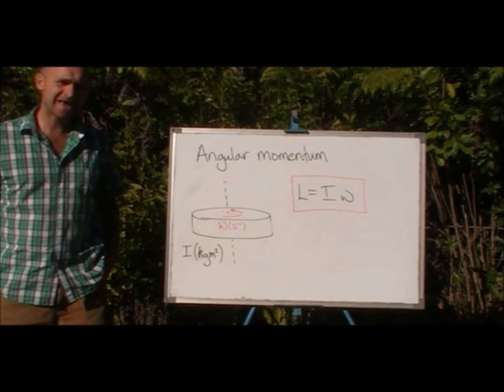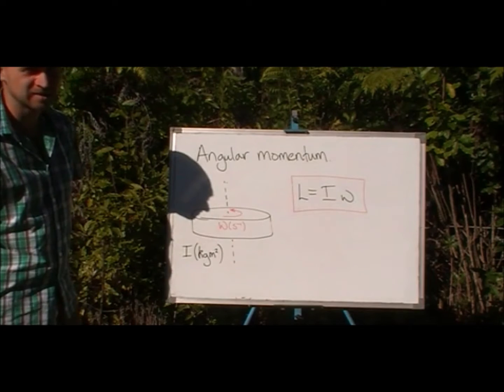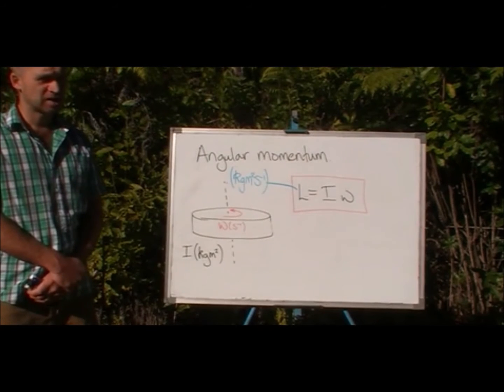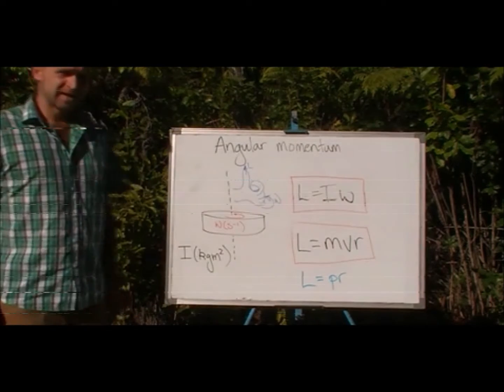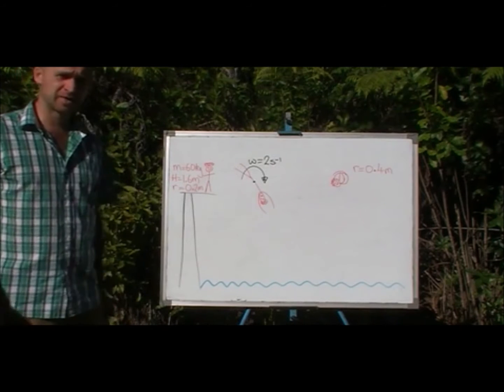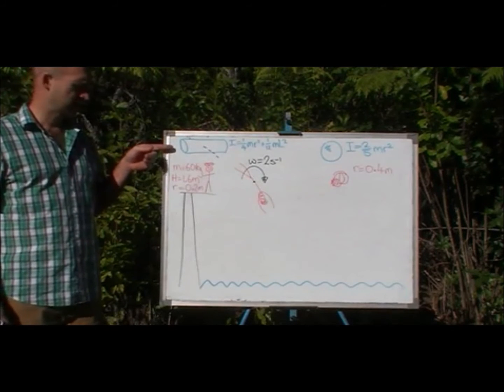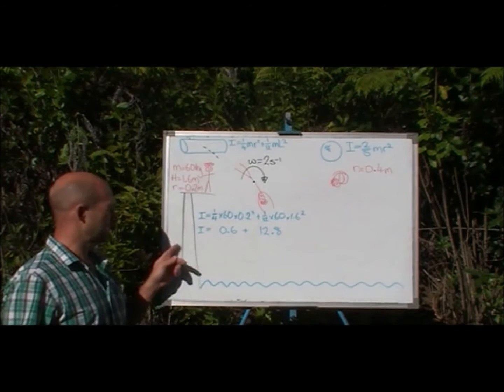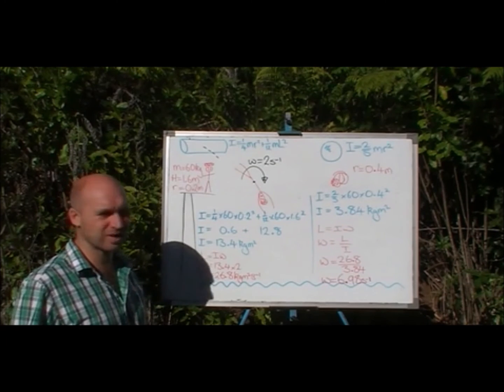Level 3 Physics - Mechanics - Angular momentum